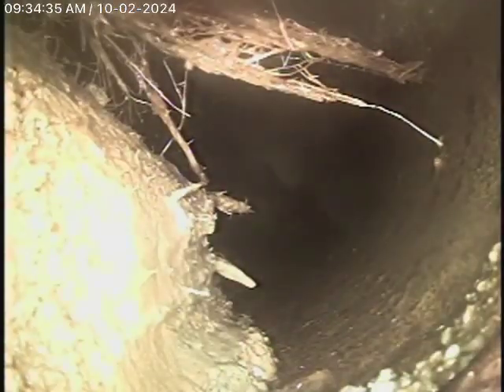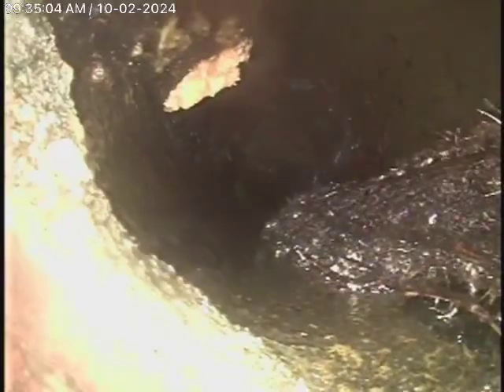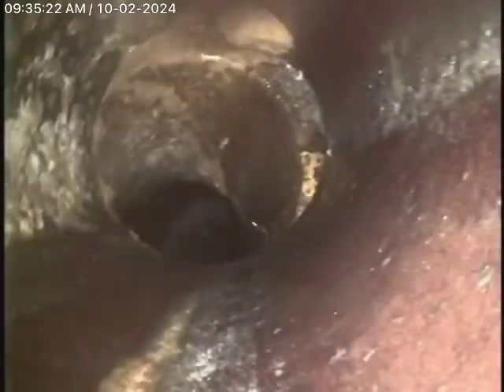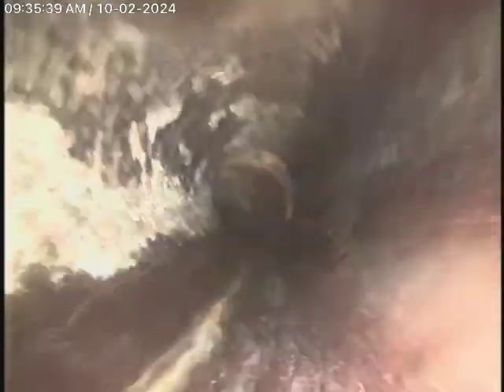121 N Irving Blvd